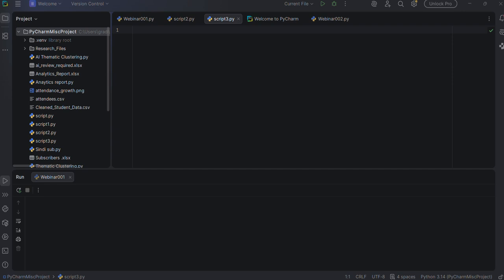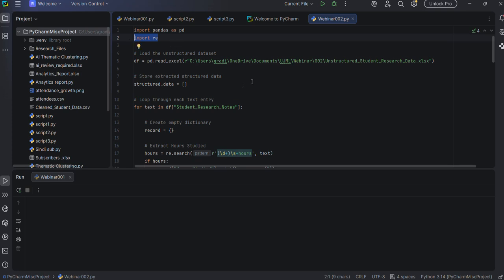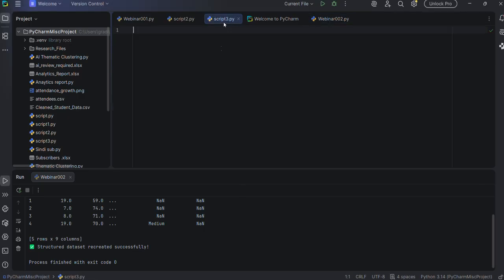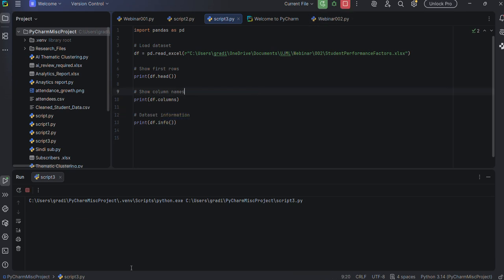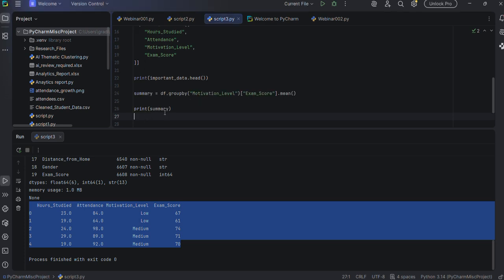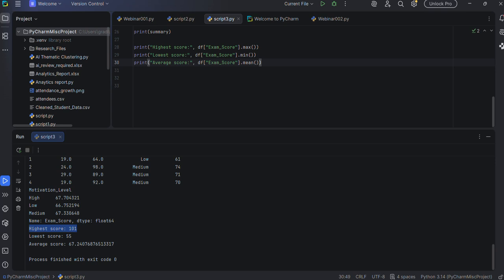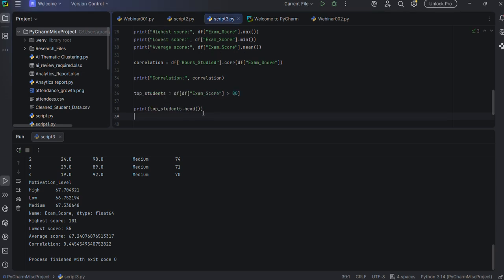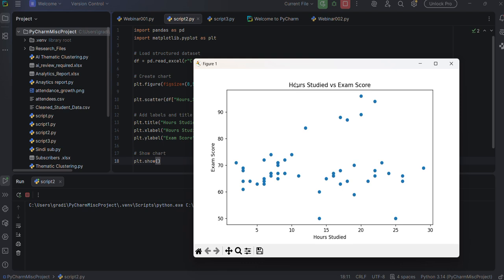From Files to Insights: Working with Research Data with Python with Gradi Kabongo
Learn how to transform organised research files into structured data you can analyse